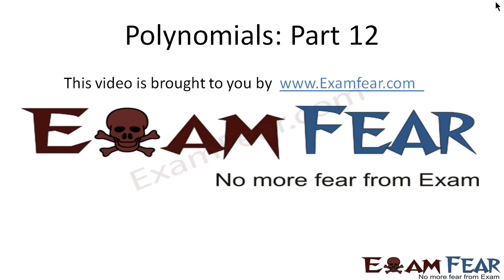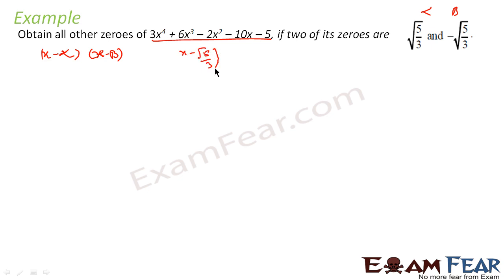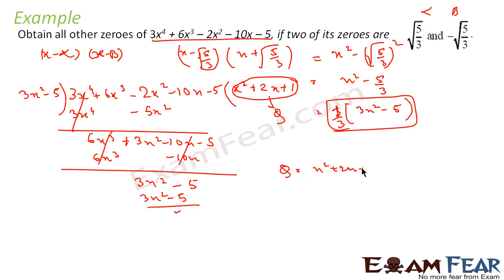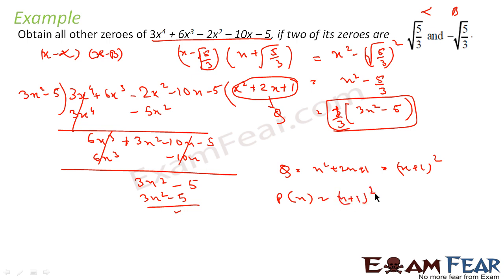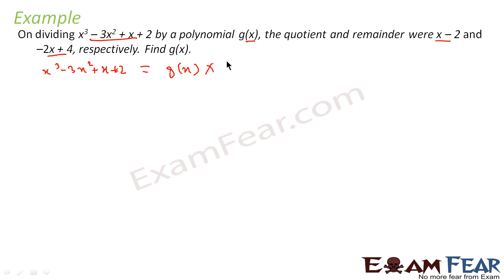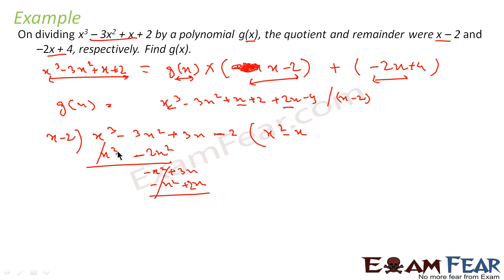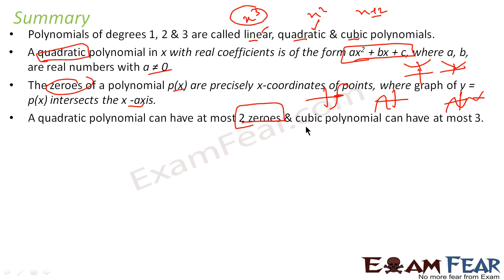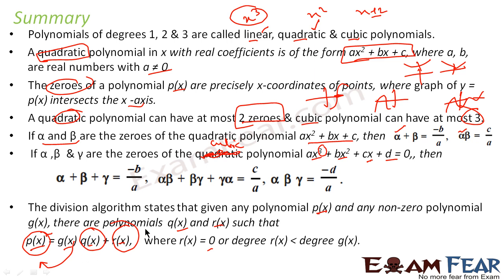Maths Polynomials part 12 (Examples and Summary ) CBSE class 10 Mathematics X